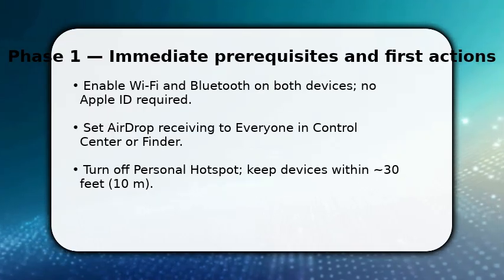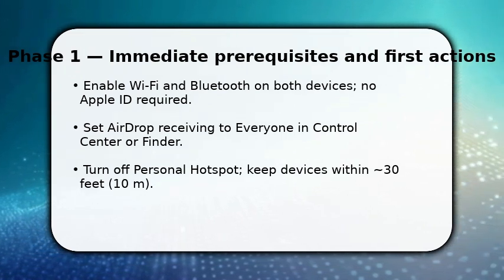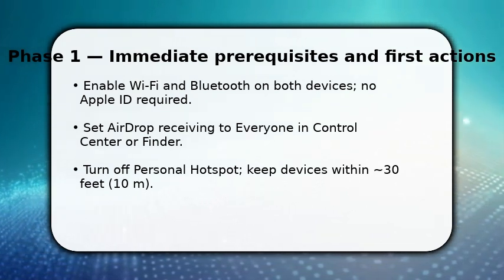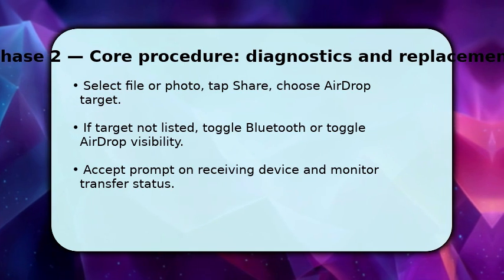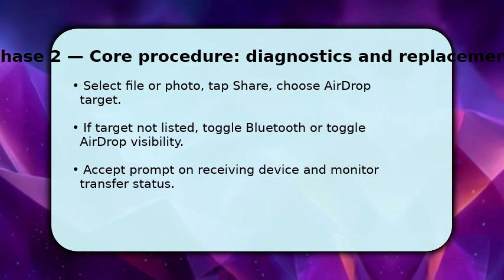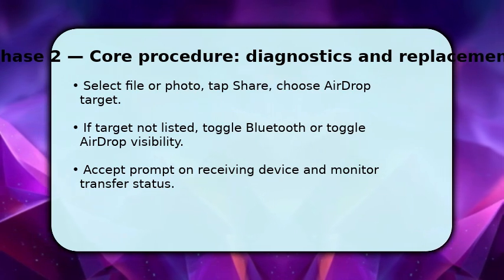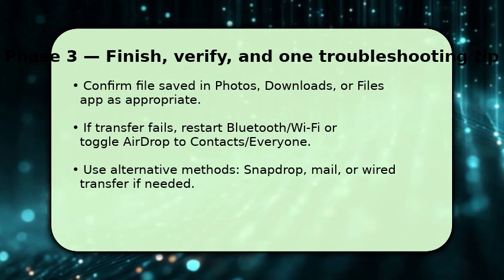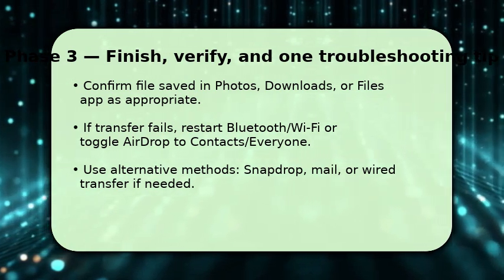How to Airdrop Without Apple Id - Step by Step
How to Airdrop Without Apple Id - Step by Step | 🔒 Surfshark VPN Deal — Stay private and secure. $1.99/mo + 3 Months Free ▸

Discover the essential steps for airdropping files without an Apple ID. This video guides you through alternative methods, ensuring secure and efficient file sharing even if your account is inactive or unavailable.

airdrop, share files, without apple id, alternative airdrop method, secure transfer, file exchange without Apple ID